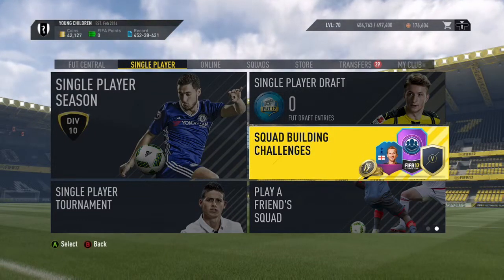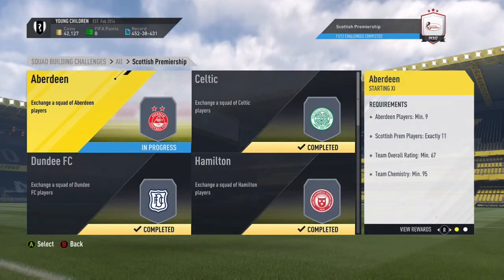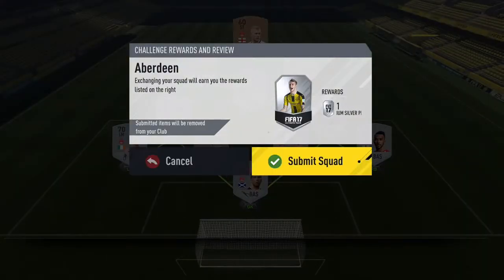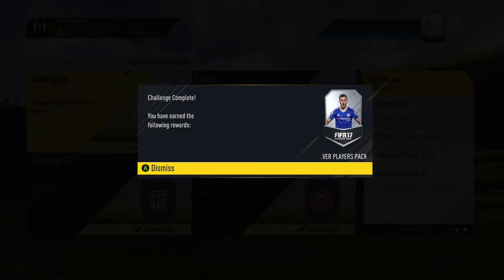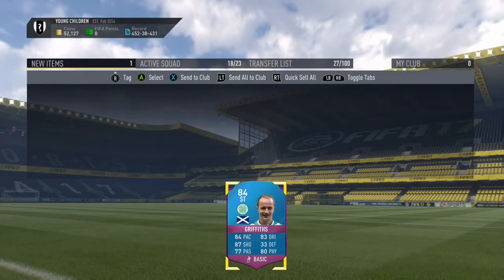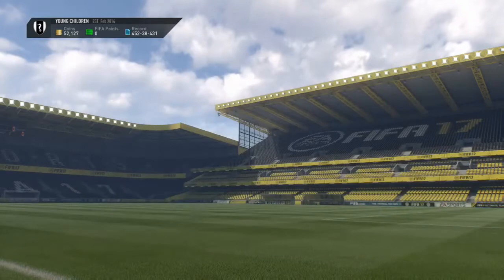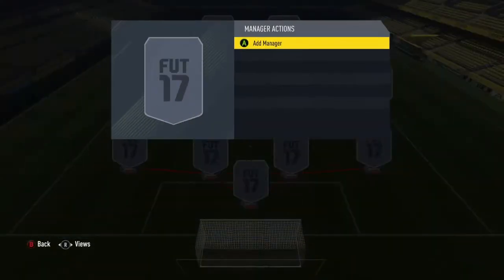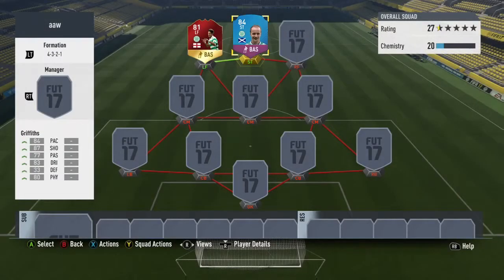Leigh Griffiths SBC Completed!!!